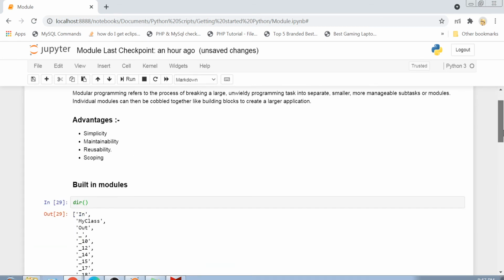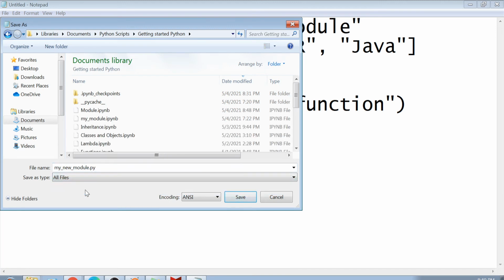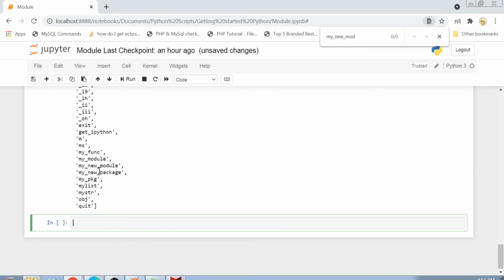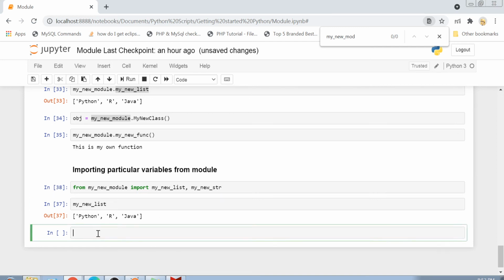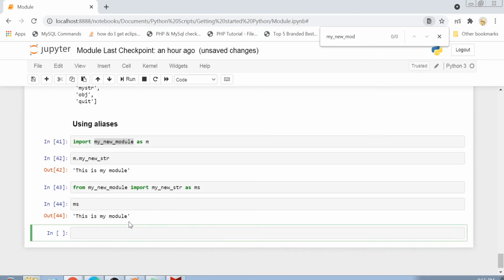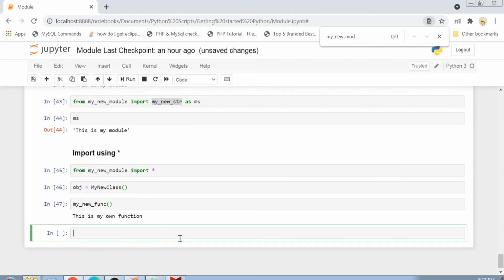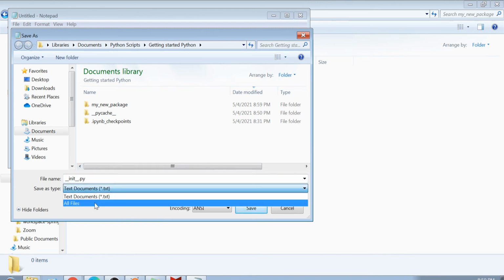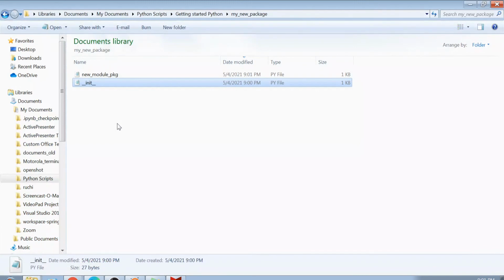Python Modules in 25 mins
Modular programming concept in python explained explained using Jupyter notebook implementation. Please provide feedback in comments below and let me know if I should any other topics as well

0:00 Introduction
0:30 Definition
1:58 Advantages
7:38 Built in modules
8:50 Create module
11:00 Import whole module
13:08 import specific variables
14:51 Aliases
16:31 Import all
18:13 Packages